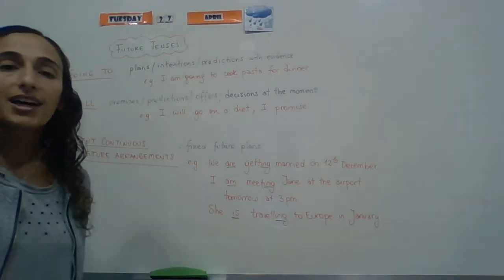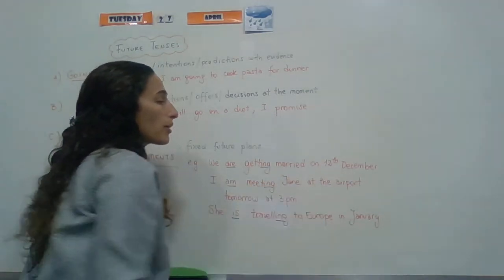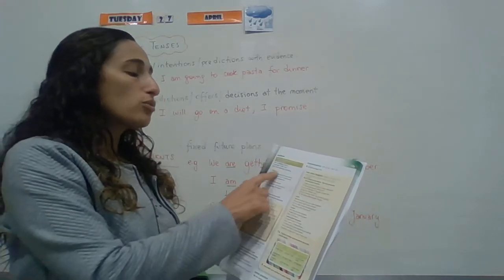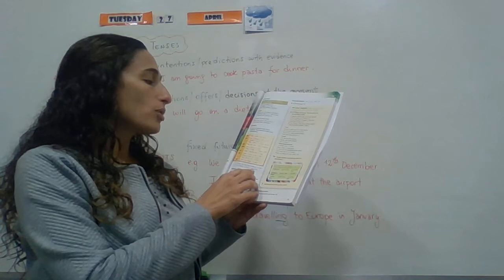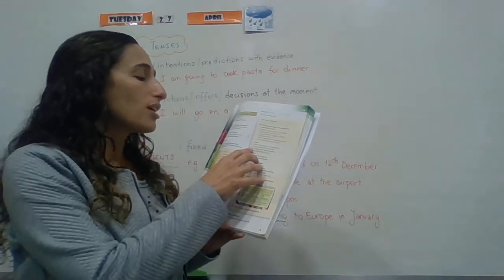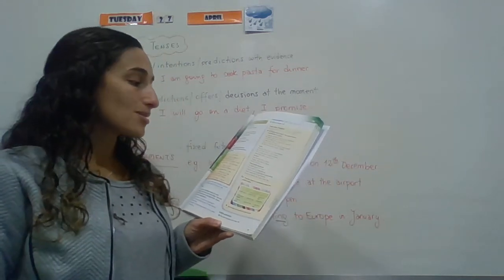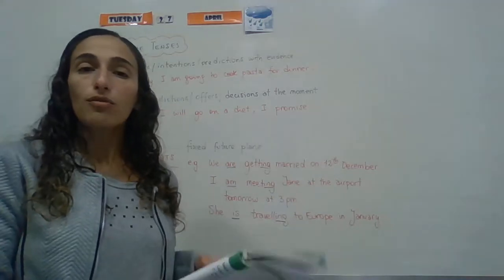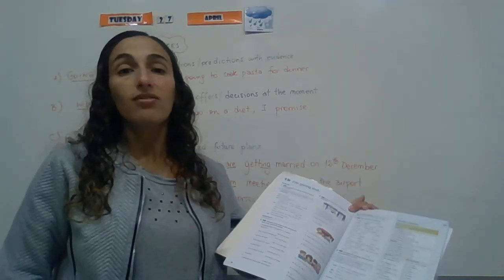TEENS 3 CLASS 4